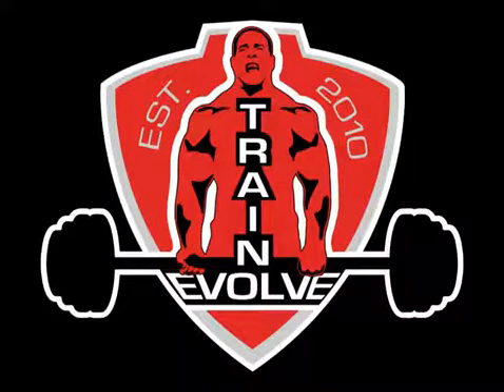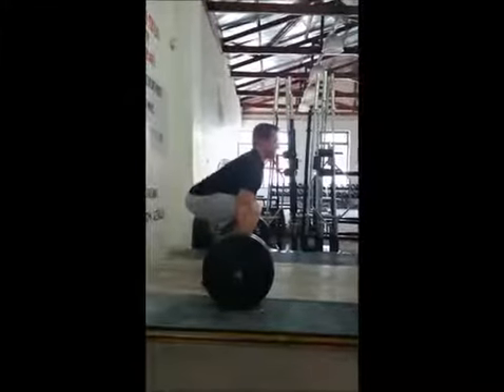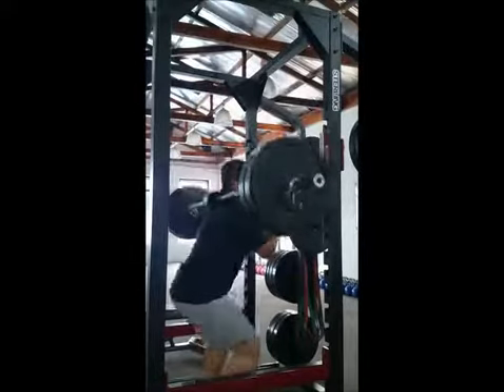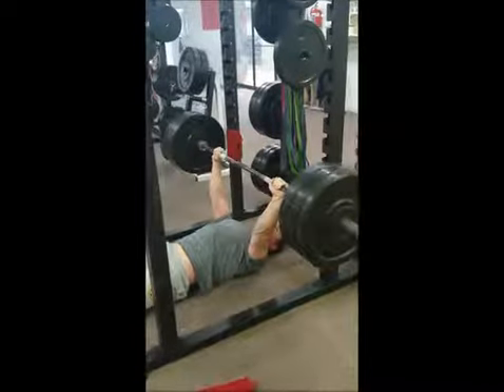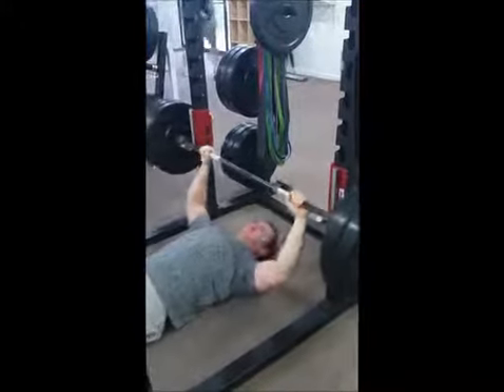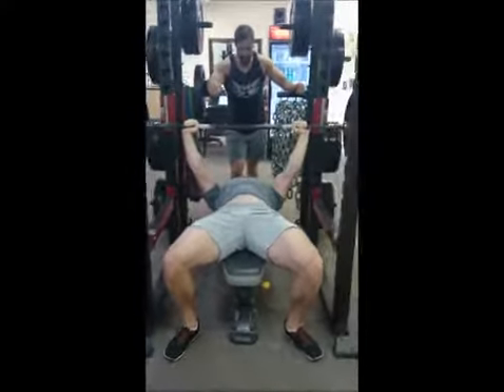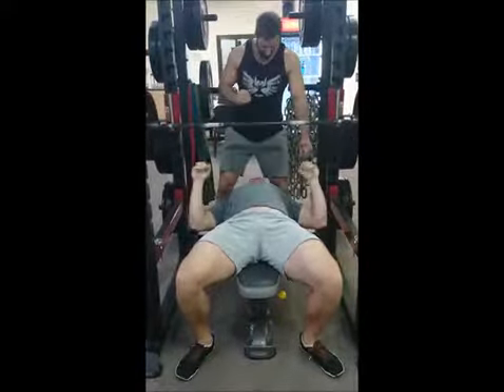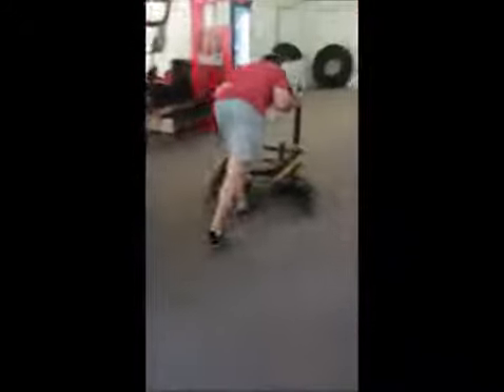DC VLog Week 10 Mar 14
Training VLog - 10Mar14